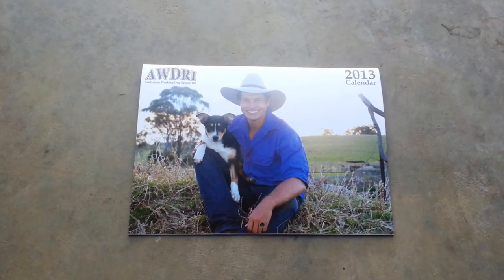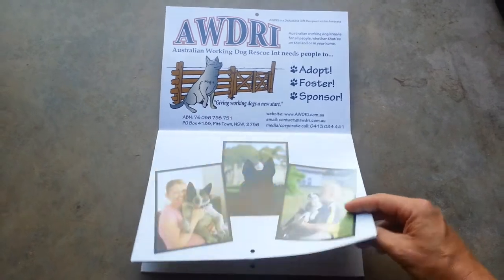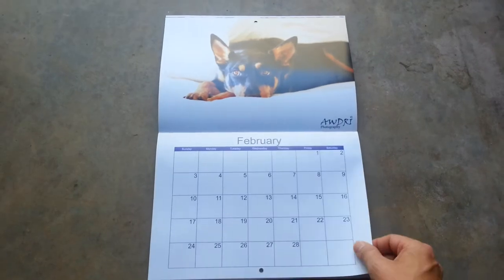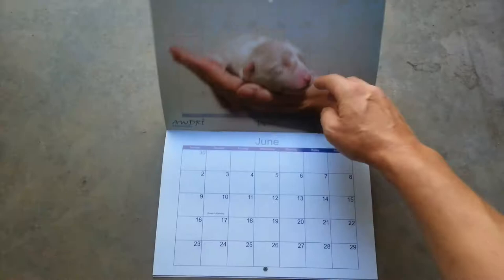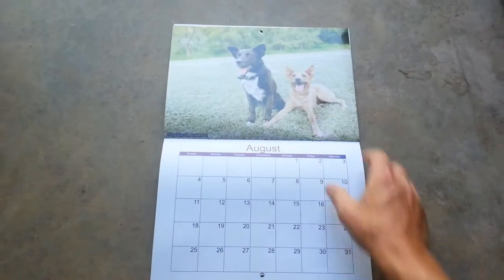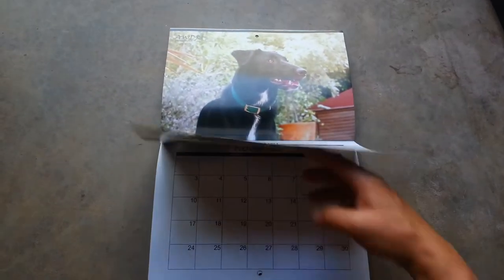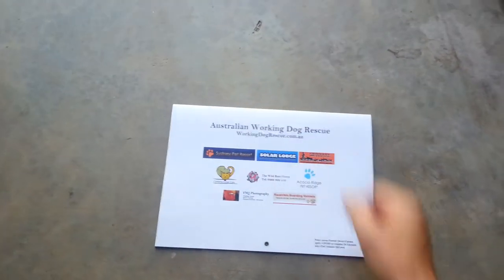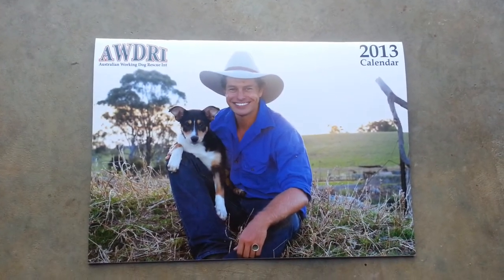2013 calendar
A quick flick through the 2013 AWDRI calendar.